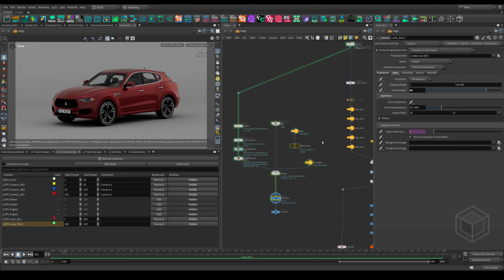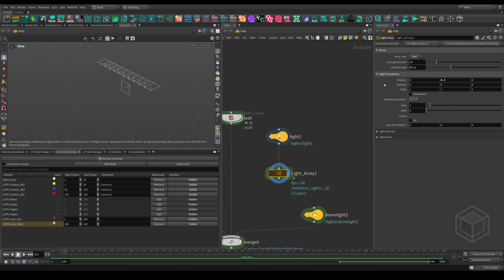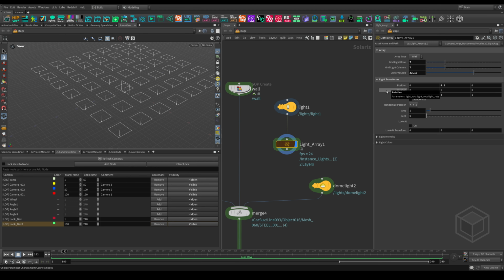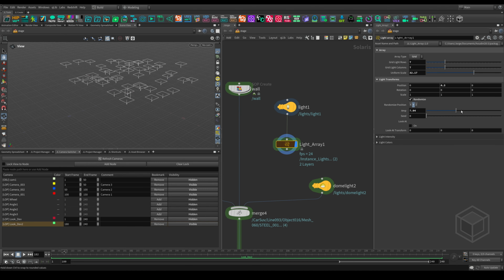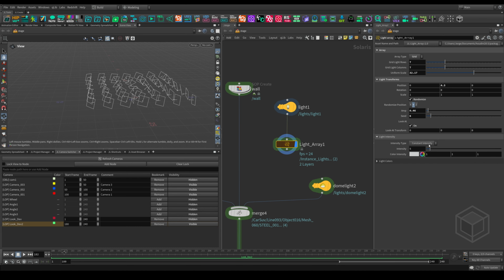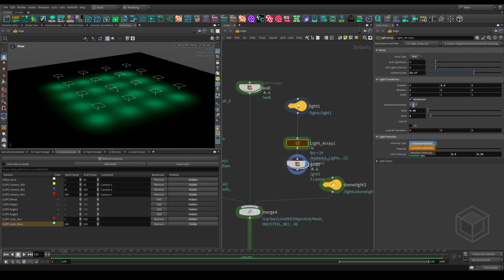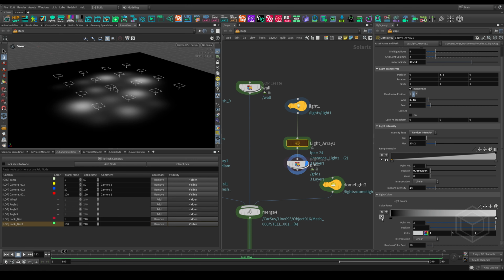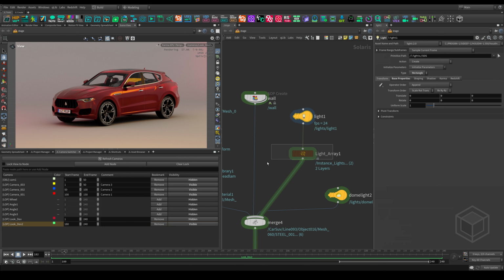Light Scenes Quickly in Solaris with Light Array | JL Tools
The Light Array tool is one of the many tools from JL Tools. You can create grid, line and circle array of lights quickly. Randomize their positions. Randomize Intensity and Color all in a simple interface.

This tool works only with Solaris and only has been tested with Karma.